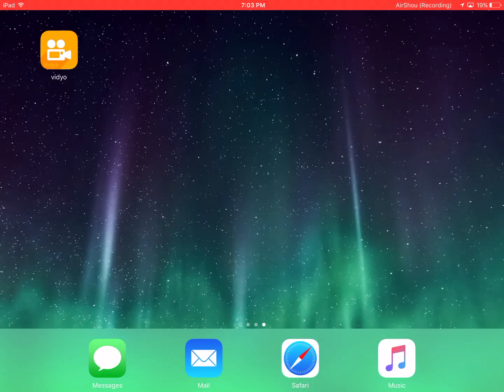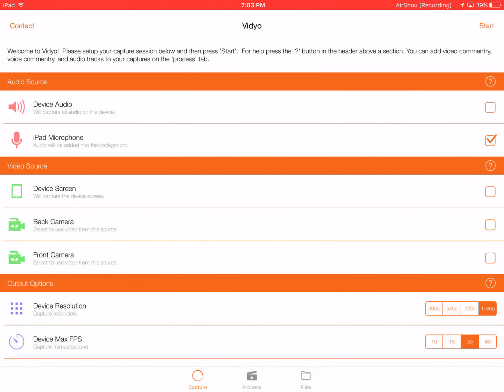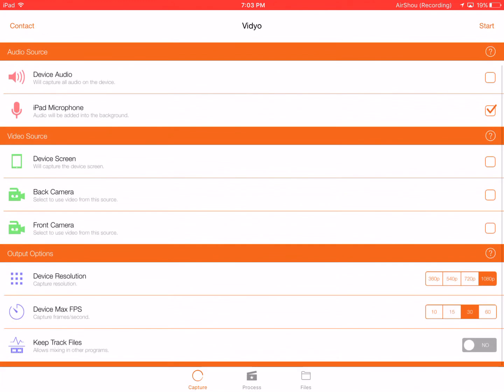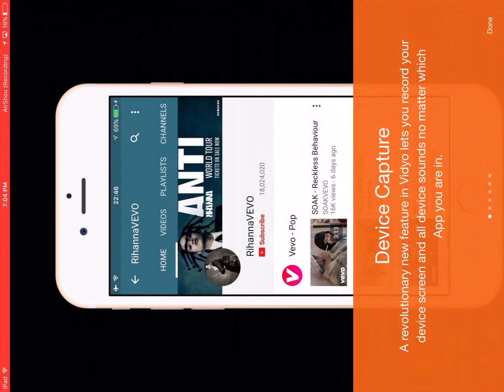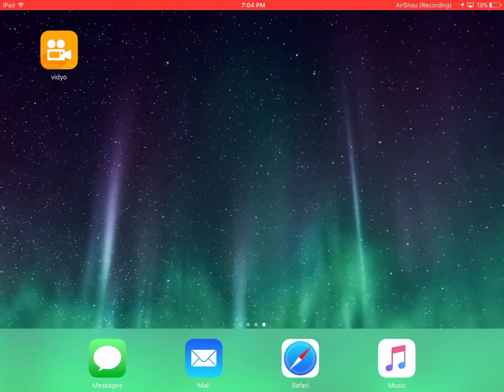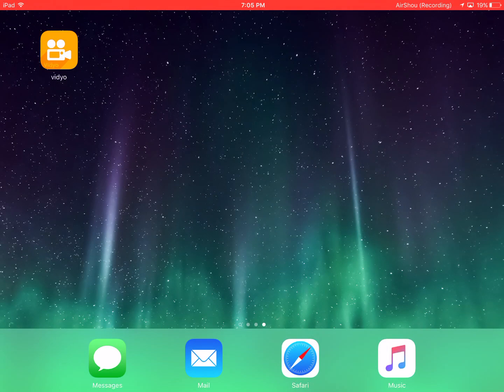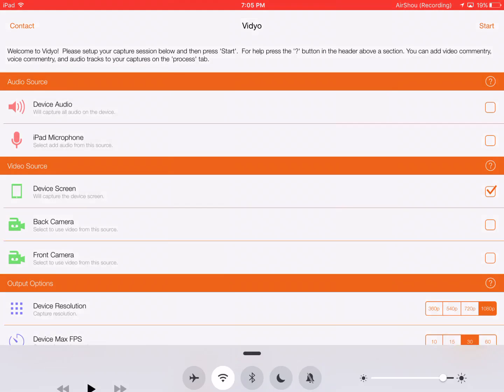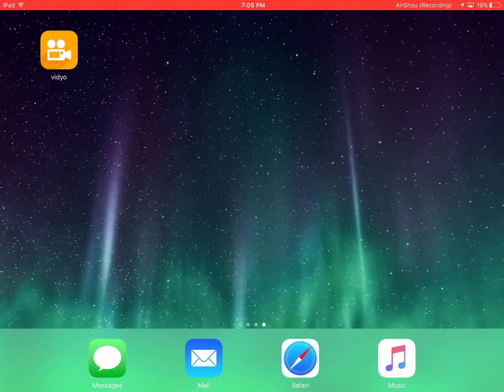iOS Screen Recorder! Vidyo Tutorial - No Jailbreak/PC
Hey guys, HP here back with another video and today I am showing you guys a screen recorder, from the APP STORE! People have long awaited this day, and it has finally come!

See you guys LATER! ;P